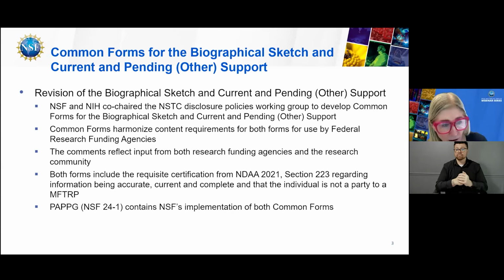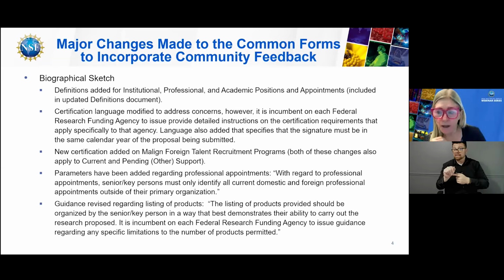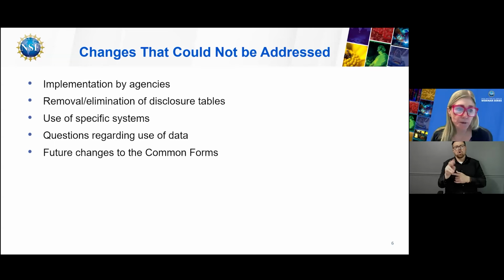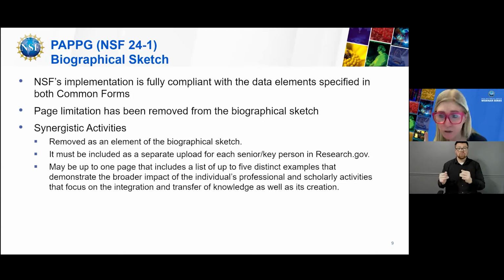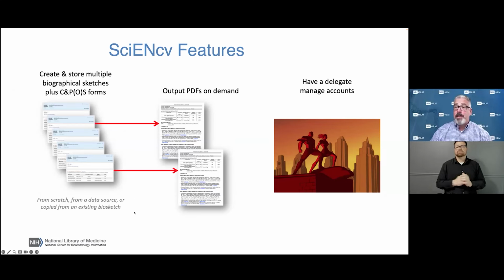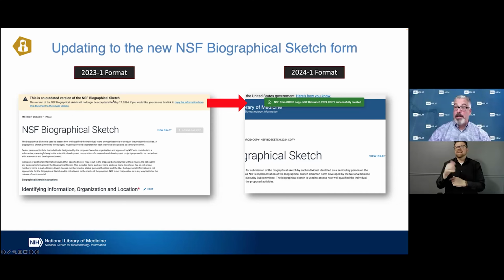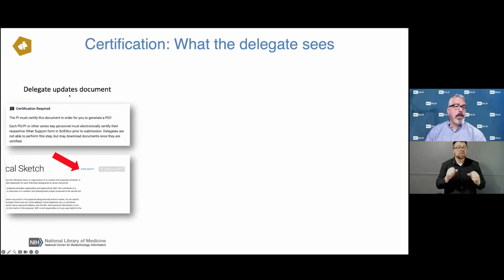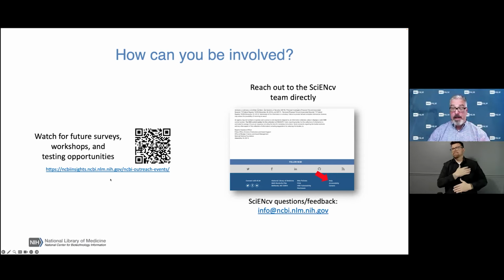NSF Implementation of the Common Forms for the BioSketch and Current and Pending (Other) Support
This April 25th, 2024 webinar covered NSF’s implementation of the National Science and Technology Council-approved Common Forms for the Biographical Sketch and Current and Pending (Other) Support. This session covered the policy behind NSF’s implementation in the Proposal and Award Policies and Procedures Guide (PAPPG) (NSF 24-1). In addition, our colleagues from NIH/National Library of Medicine provided a demonstration of the revised capability to create and download these required proposal documents in SciENcv.

Resources:

Slides are available for download on the NSF Policy Office Outreach Resource Center